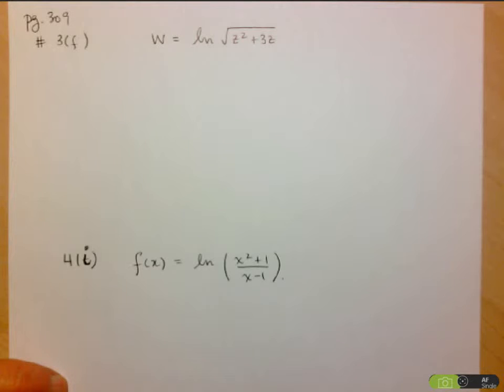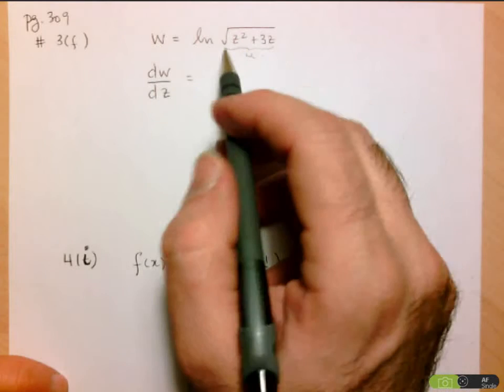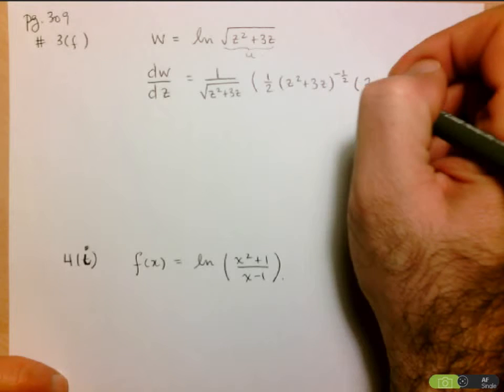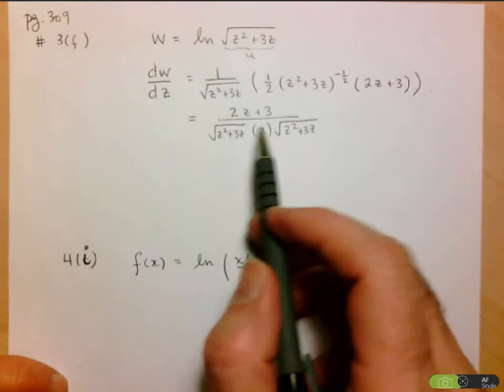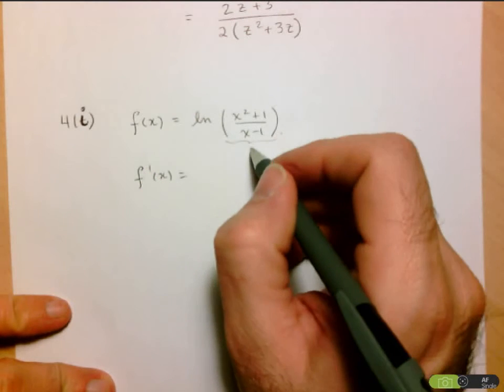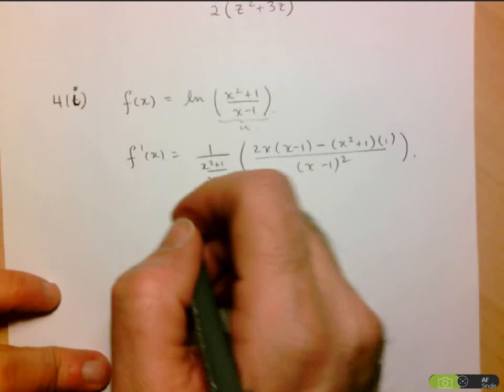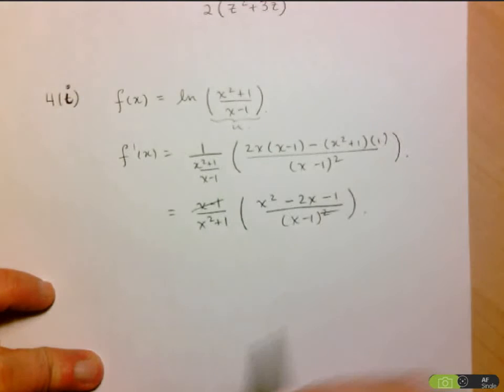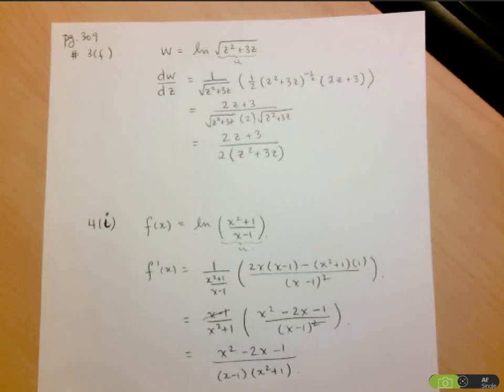MCV4U pg. 309 # 3(f) and 4(i)